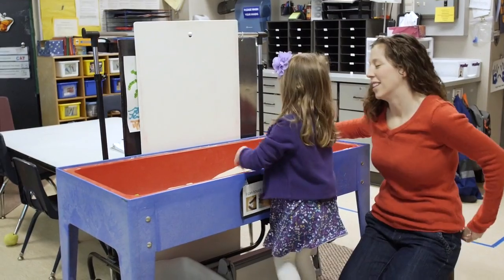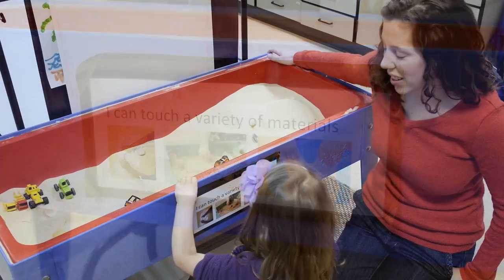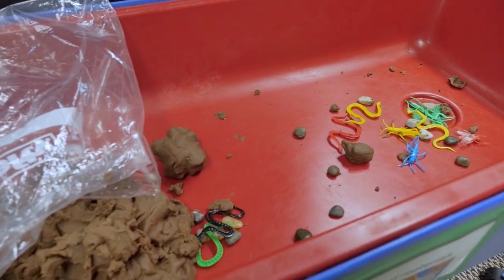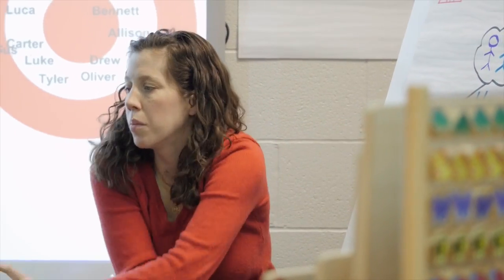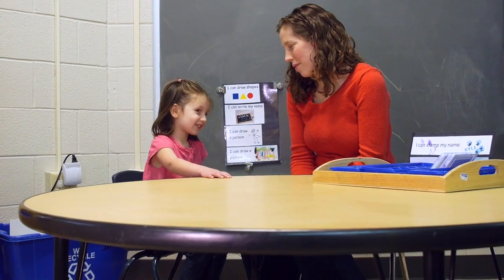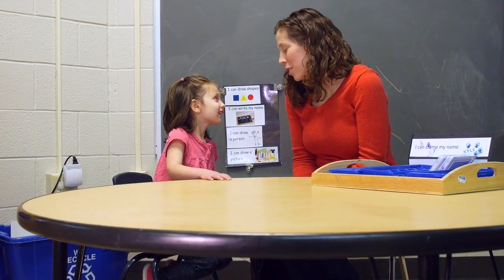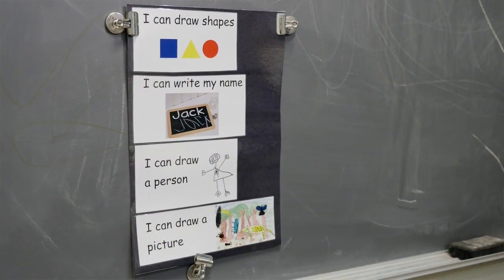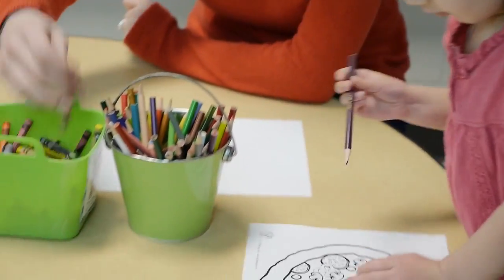ODE: FIP - Clear Learning Targets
TIF Lessons Learned - Clear Learning Targets
Ohio Department of Education
September 2016

DESCRIPTION
Ms. Montenaro describes how she uses learning targets in all areas of her classroom. Watch how a preschool students articulates clear learning targets for social/emotional and academic learning in dramatic, tactile, puzzle, and writing centers.

CONFIRM YOUR LEARNING
How does Ms. Montenaro incorporate learning targets into different play areas?
How does Ms. Montenaro ensure her students understand the learning targets?
Why does Ms. Montenaro think student ownership is so important for building independence?

CONFIRM YOUR LEARNING
How do you confirm that your students understand the learning targets?
How do your students take ownership of their learning?

CONFIRM YOUR PRACTICE
How do you share growth with students and involve them in monitoring their own progress?

CONFIRM YOUR COMMITMENT
How can you incorporate clear learning targets into different physical spaces and learning centers?
What are some ways you can increase your expectations for student understanding of learning targets?

Enroll in a FIP in Action Module for Elementary English language arts
Enroll in a Creating Clear Learning Targets Module for your grade and subject area.